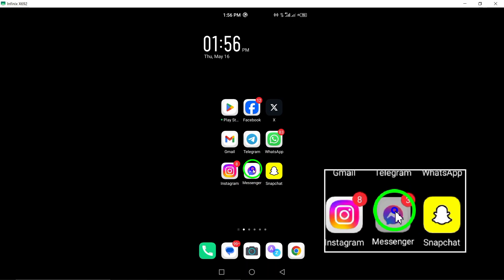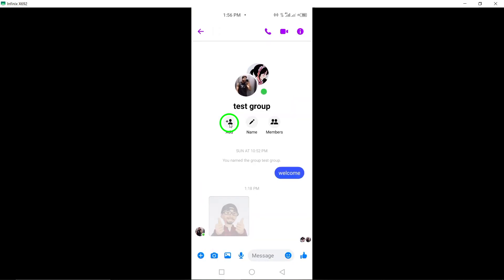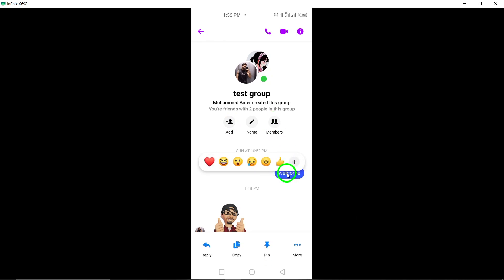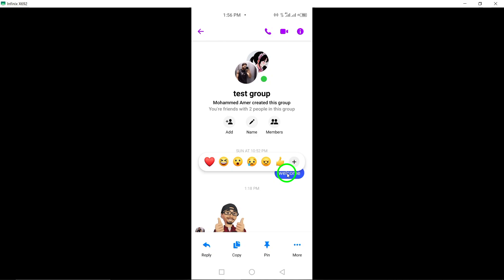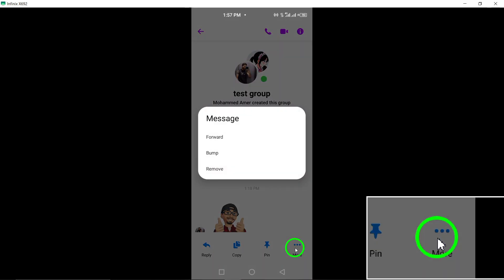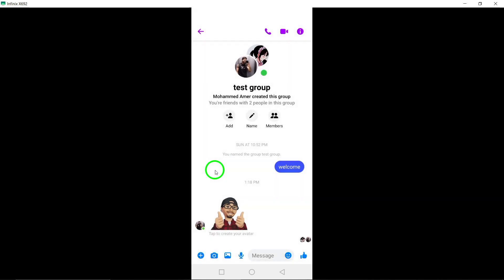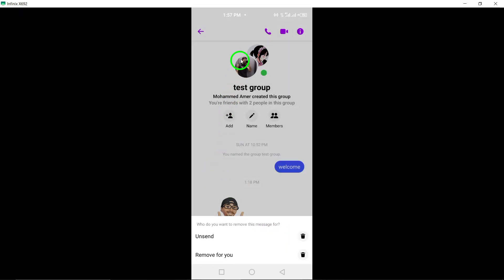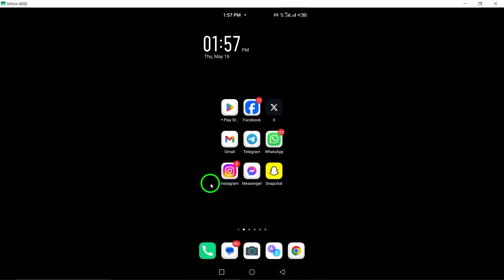How to Delete A Message For Everyone On Messenger Group (Updated)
Learn how to delete a message for everyone on Messenger Group with this updated tutorial. Follow these steps:

1. Open Messenger app on your android device.
2. Navigate to the chat containing the message you want to delete.
3. Long-press (tap and hold) on the specific message you wish to remove.
4. Select More.
5. Tap Remove.
6. Tap Unsend.

Master the art of message deletion in Messenger Group chats with these simple steps. Keep your group conversations organized and clear. Watch now to learn how to manage your Messenger messages effectively.